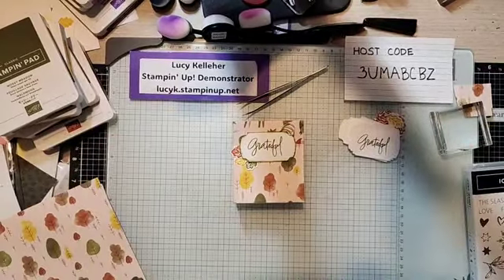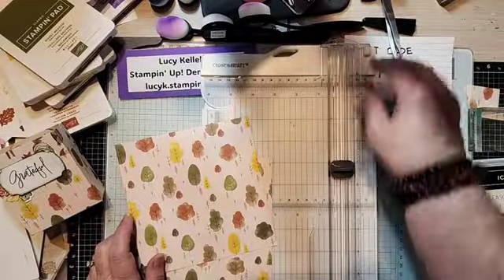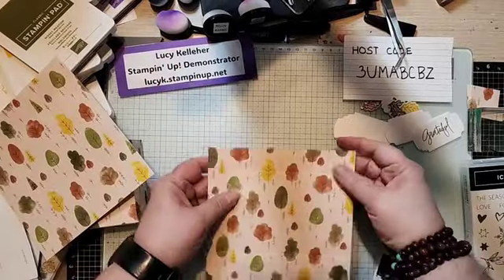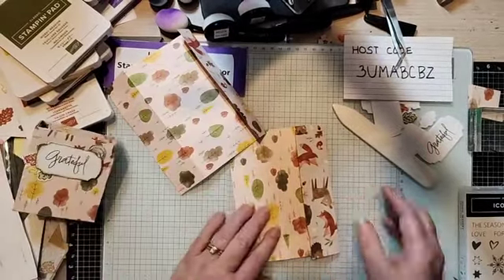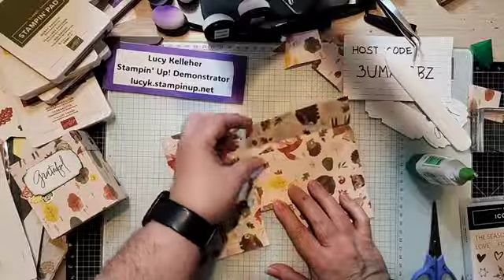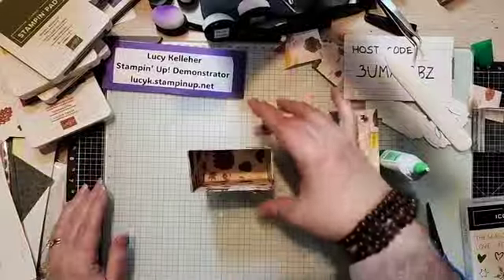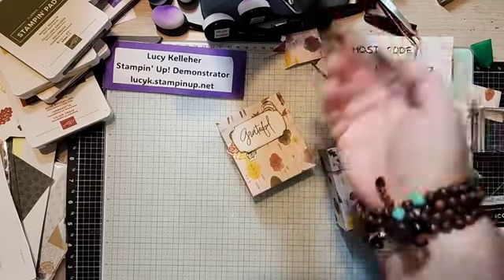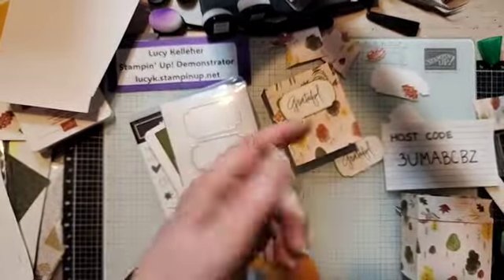Thanksgiving Mini Treat Bag - - Lucy Kelleher, LucyK Creates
I'm a lifelong creative and have been crafting for over 20 years! My passion is to inspire crafters of all levels to find their creative spark through cardmaking, scrapbooking, and other paper projects. My mission is to help women everywhere embrace their inner artist and experience the joy of creating something meaningful by hand. Whether you're brand new to crafting or an experienced pro, I'm here to share ideas, tutorials, and tips to bring your creative visions to life! Let’s craft, connect, and make beautiful things together!